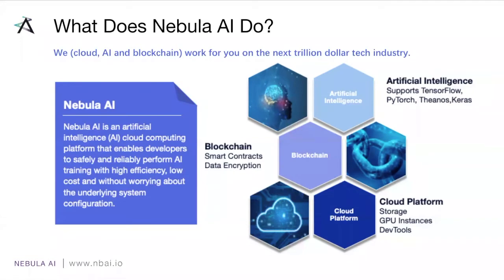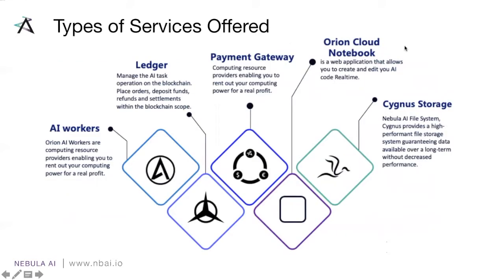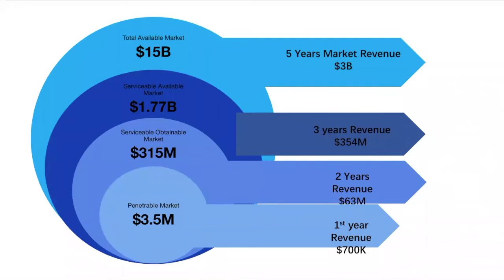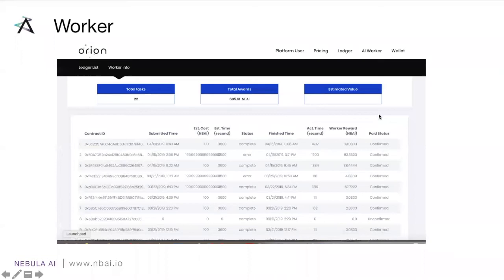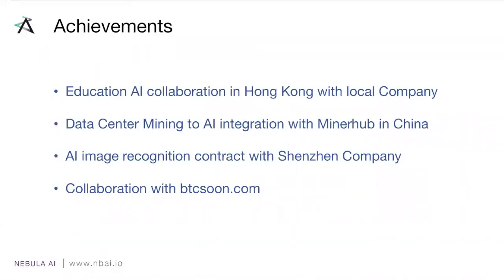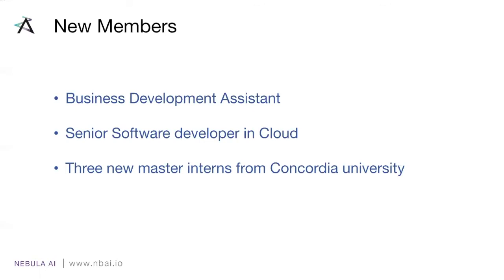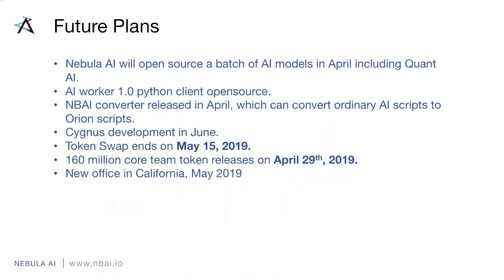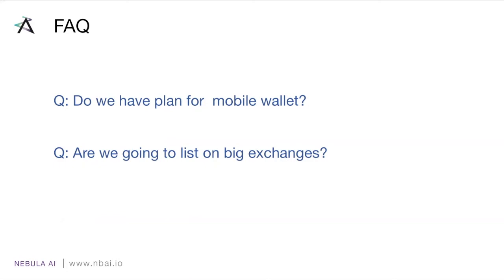Nebula AI AMA - April 19, 2019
Nebula AI AMA session of April 19, 2019
CEO Charles Cao, gives the community progress updates, China meet-up summary, future plans and more.

You can also read the blog post related to our AMA.